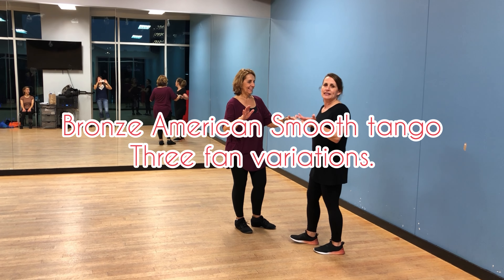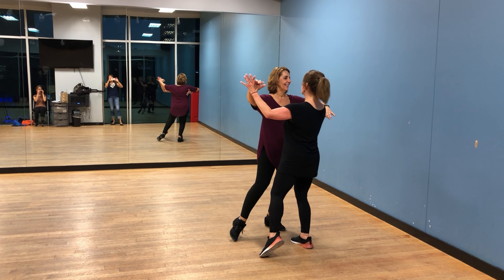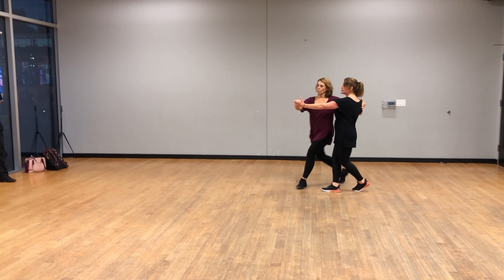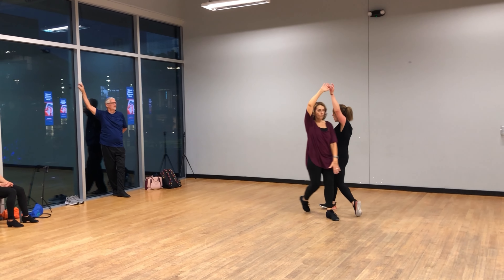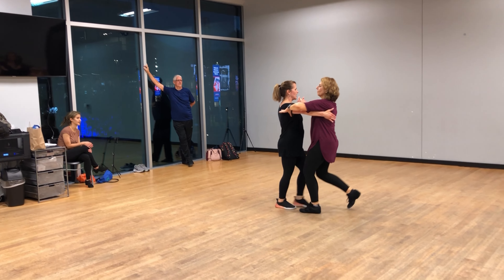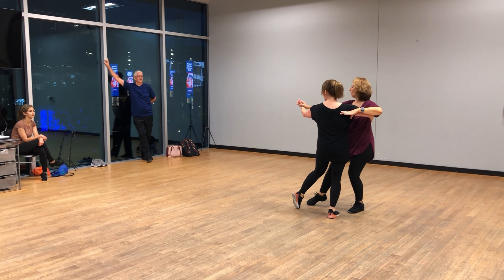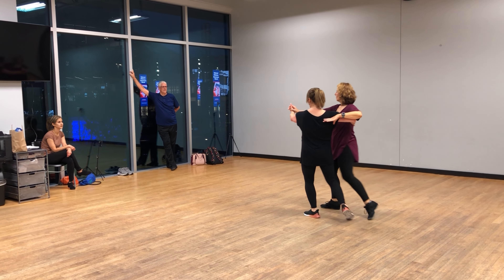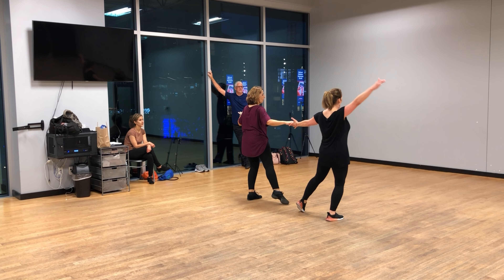Bronze American smooth tango class - 3 fan variations